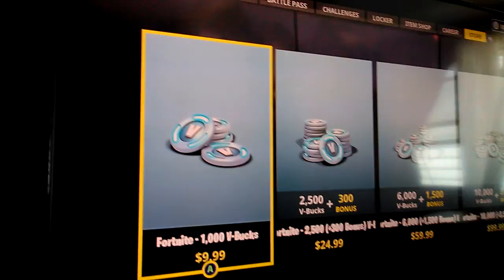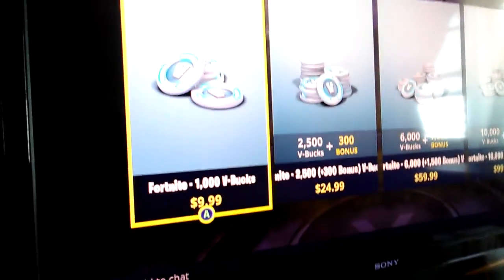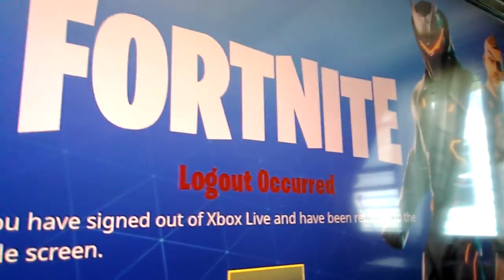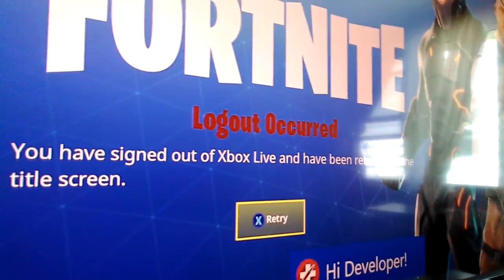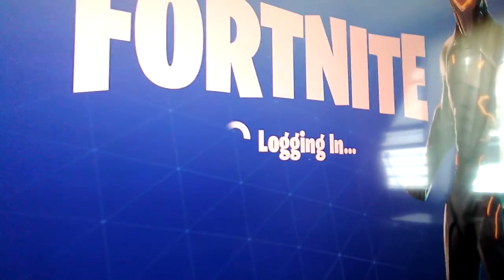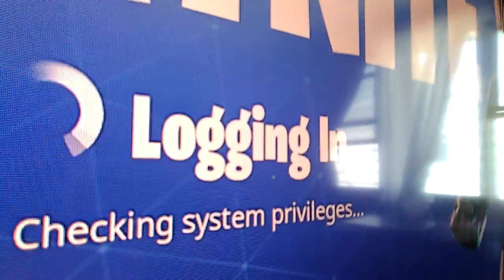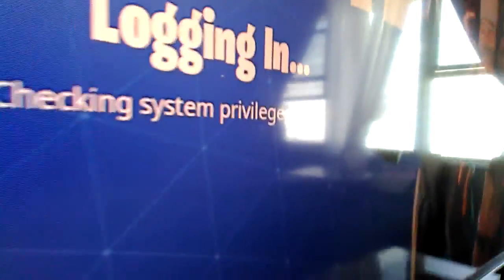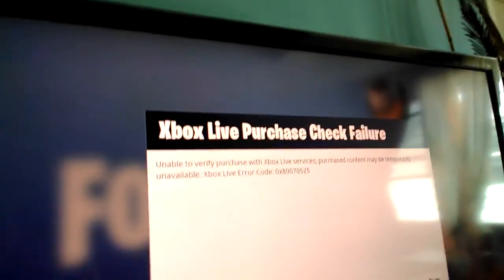Save the world for free